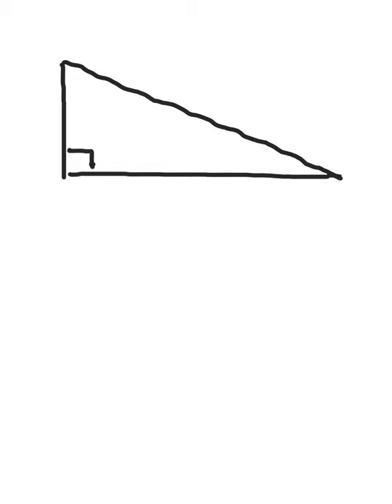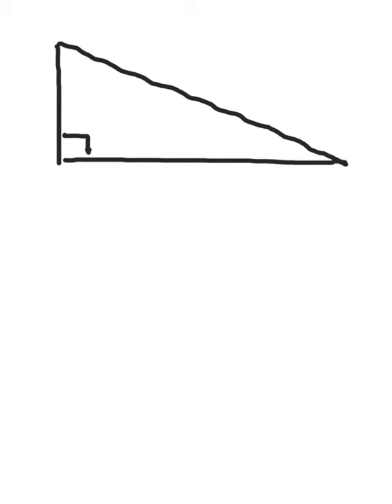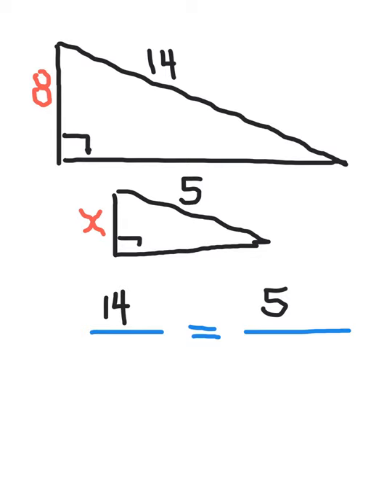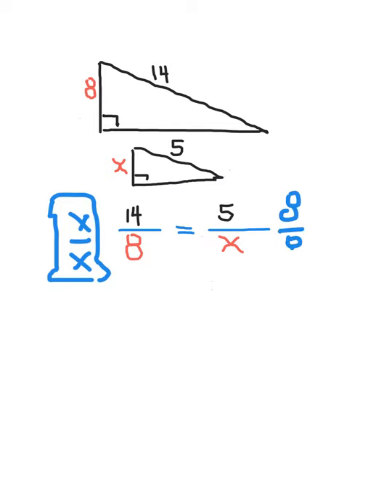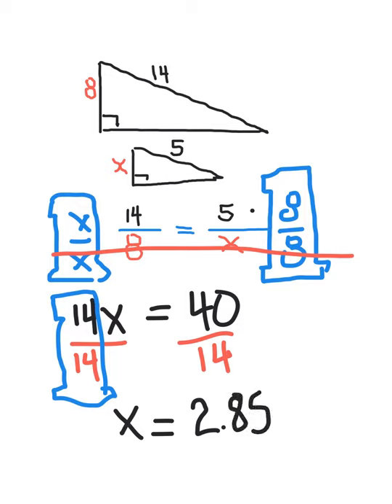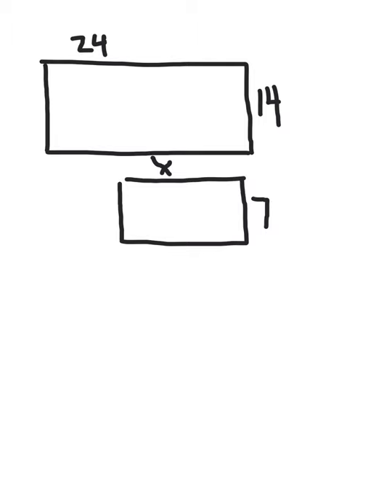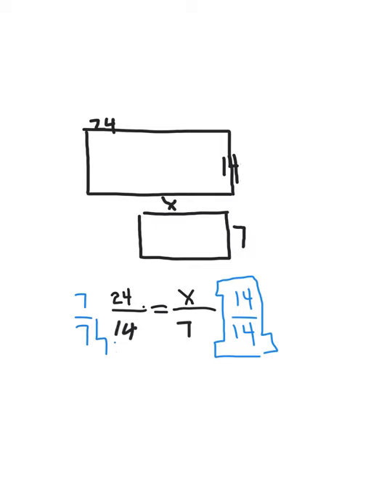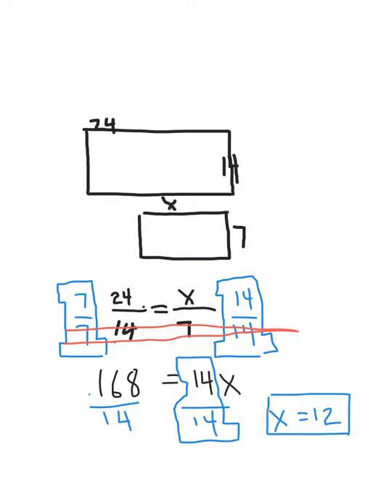finding sides of similar polygons